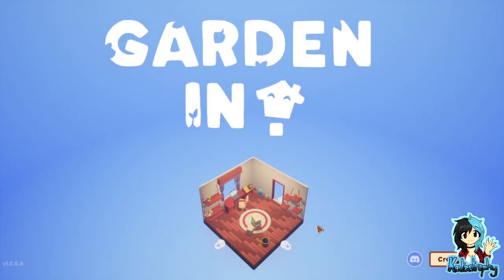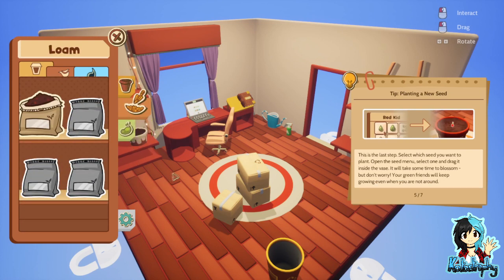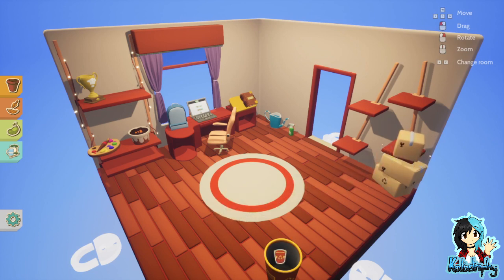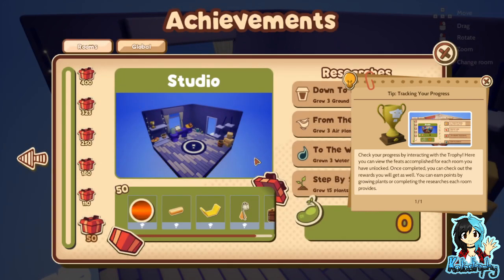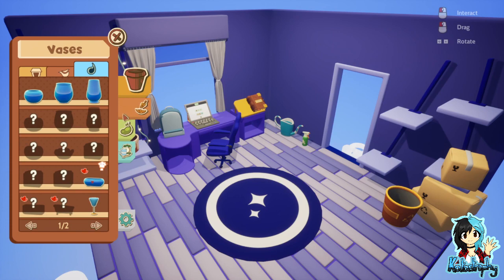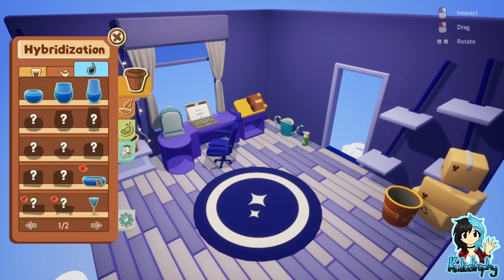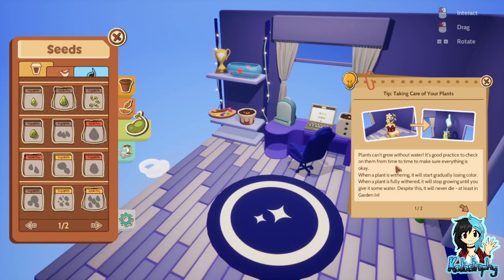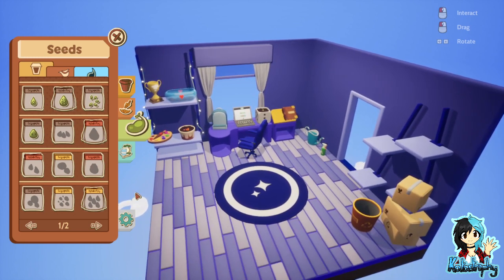Kata's Rev Dayz ¦ Garden In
~PLEASE¤READ¤THE¤DESCRIPTION~

Chill in the peaceful world of Garden In!, a charming sandbox game. Grow unique plants, discover new seeds, and design your dream garden. With its serene atmosphere, you'll find yourself saying 'just one more plant!' Dive in for quick relaxation or lose yourself for hours in the cozy journey.

Players:

Katastrophy

Game: Garden In! by Dramatic Iceberg